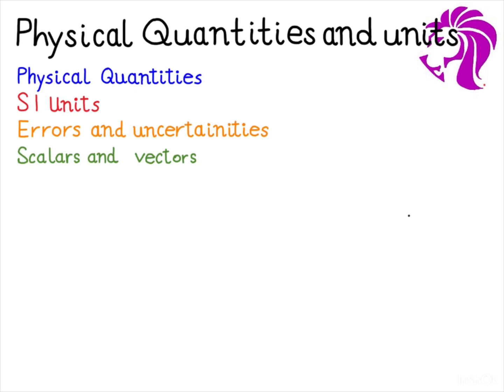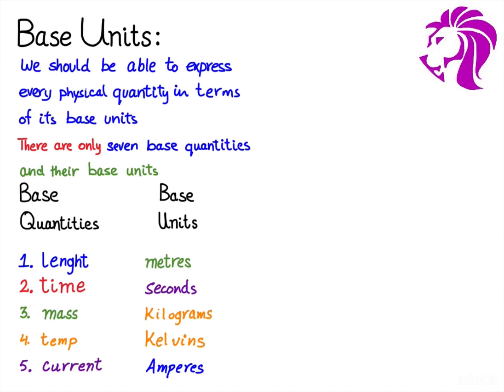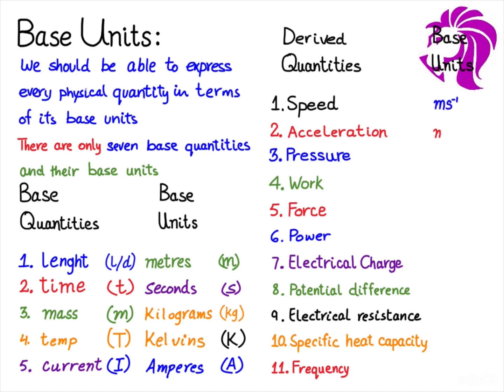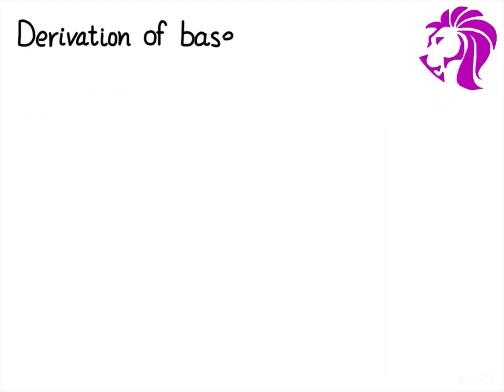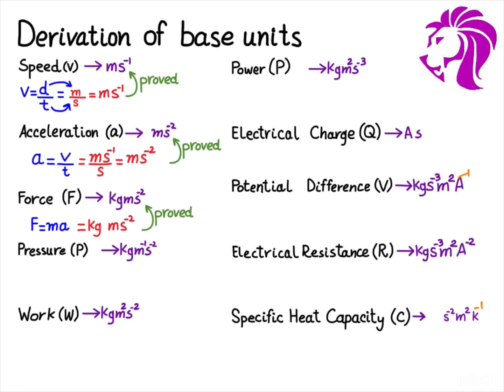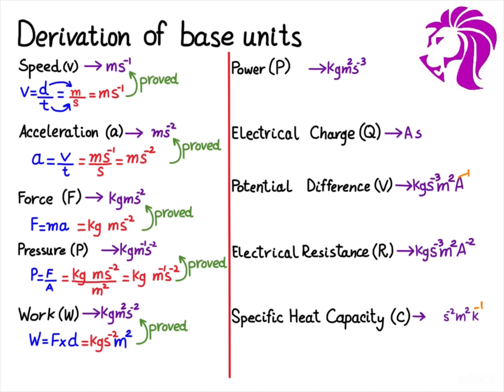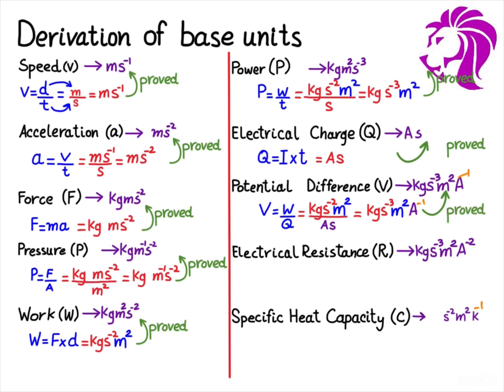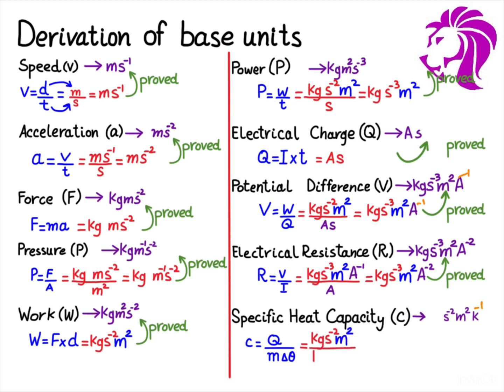1.3 As Base Units and Derivation